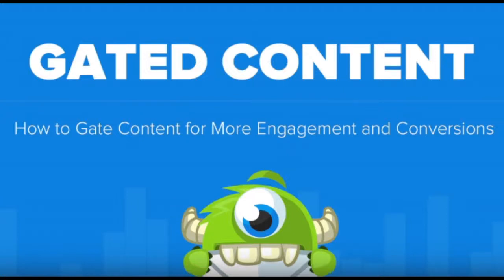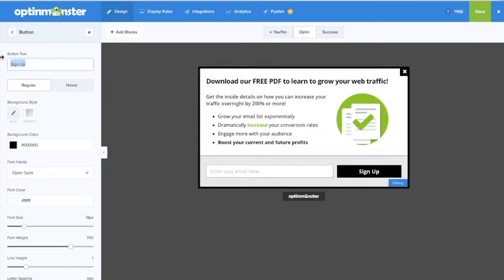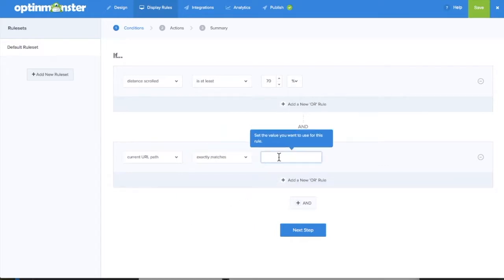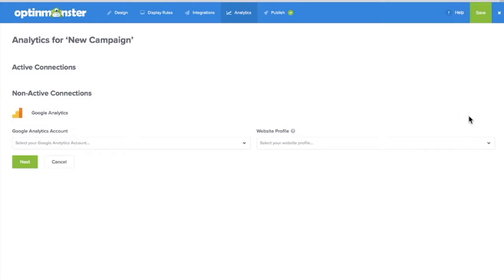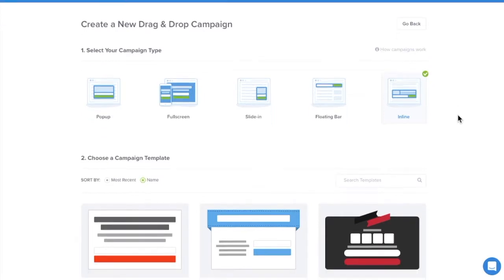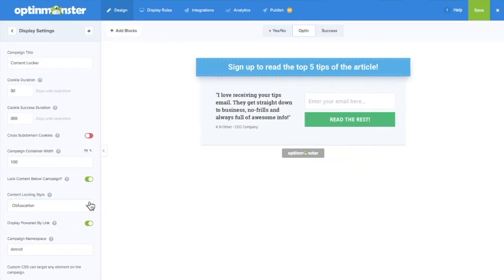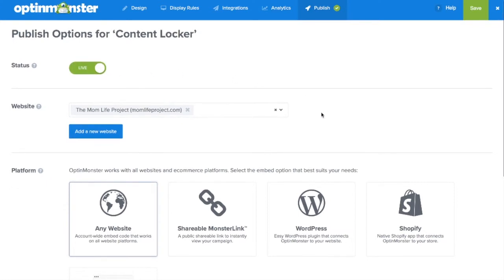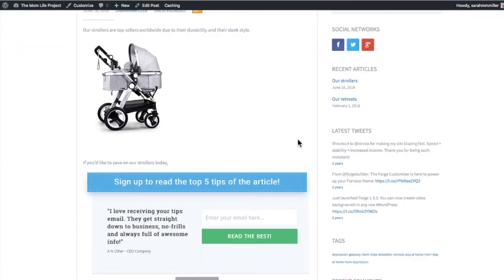How To Gate Content For More Engagement And Conversions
You want to know the best way to make people more interested in what you have to offer? Take some of it away.

Content gating does just that.

Gated content is online content (like articles, videos, white papers, etc.) that you have to fill in a form to get access to.

We’ve seen amazing results from gated content, including one site that got 11,000 new subscribers in a month with a simple content upgrade!

See how this one digital agency used gated content to boost conversions by 62% and 2x their email list

For this tutorial, we’re going to show you how to gate content by creating a pop-up optin campaign for a particular page.

We'll also show you how to gate content with OptinMonster’s Content Locker functionality.

Not using OptinMonster yet?